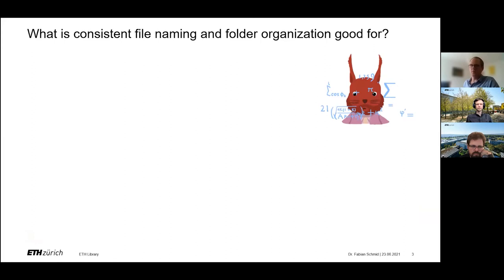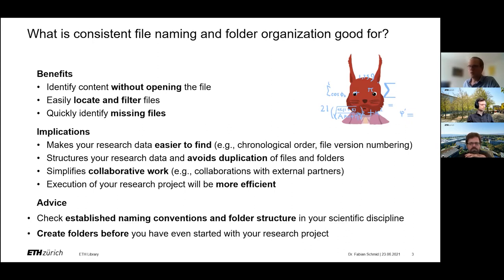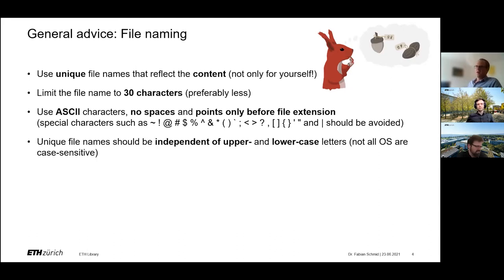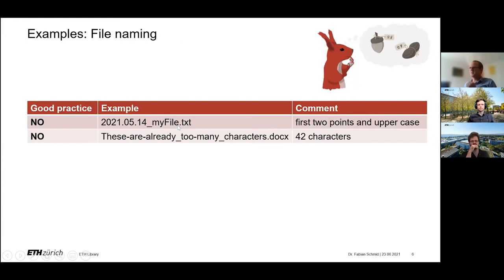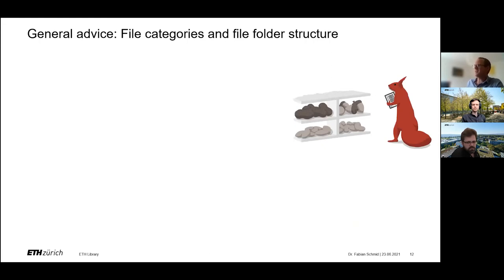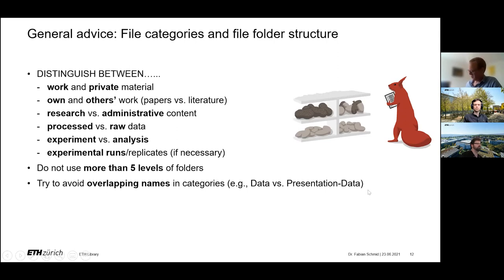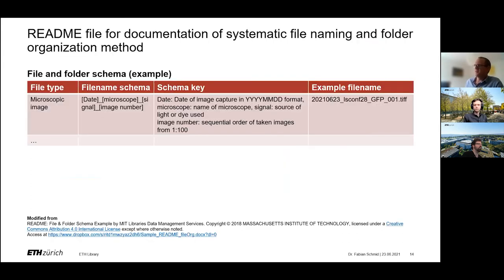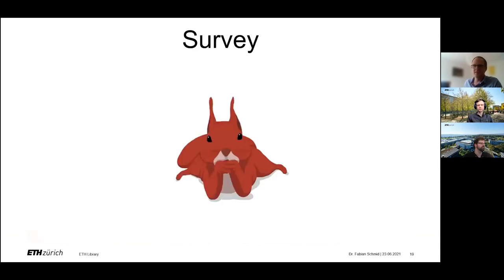ETH Library | Coffee Lectures | File and folder organisation